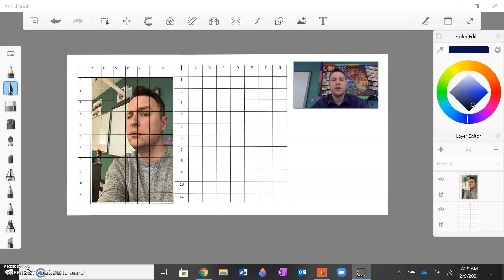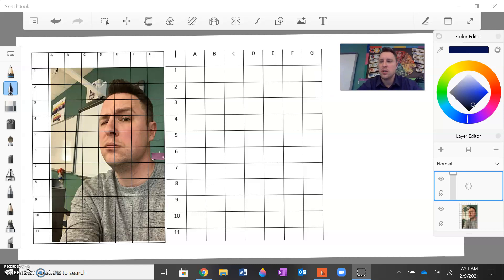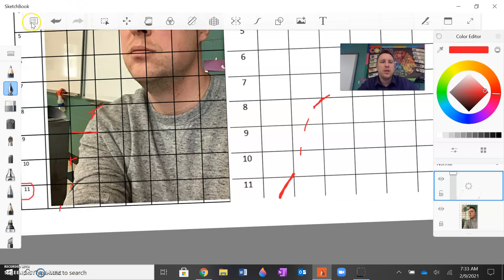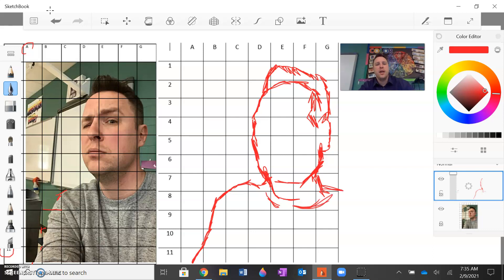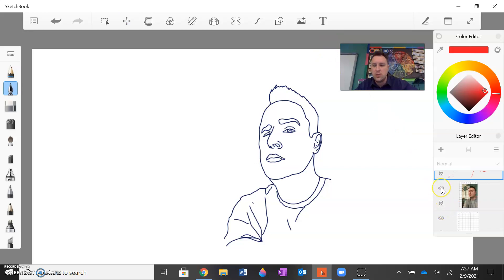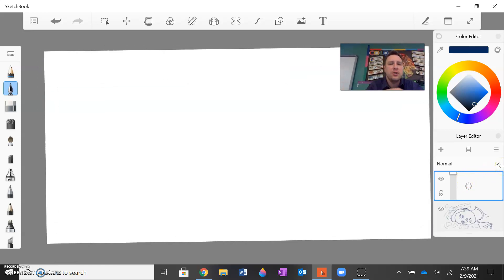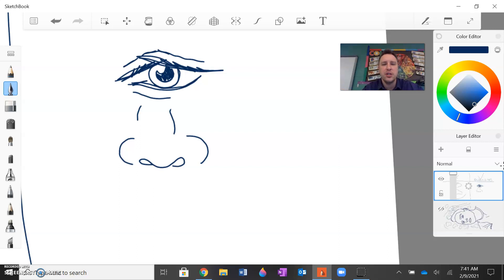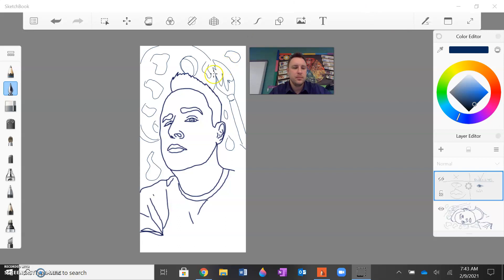How to Draw your Portrait with a grid - 7